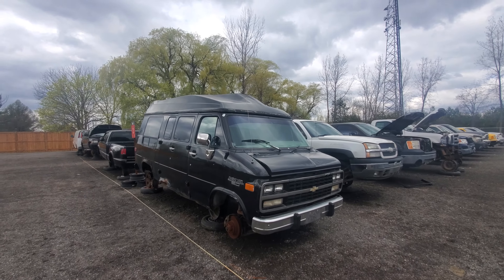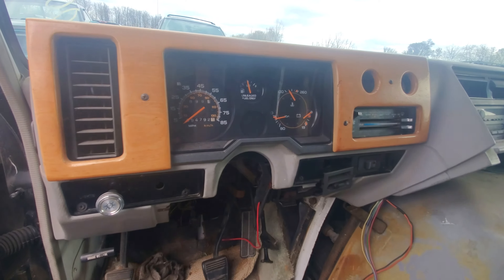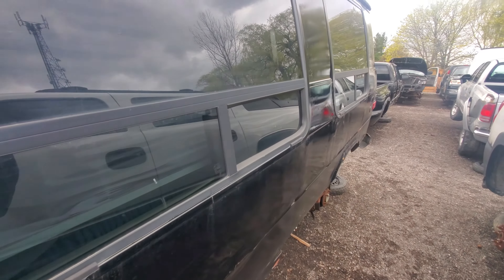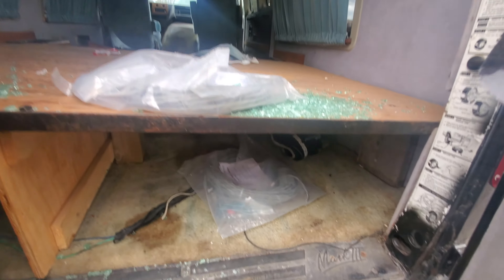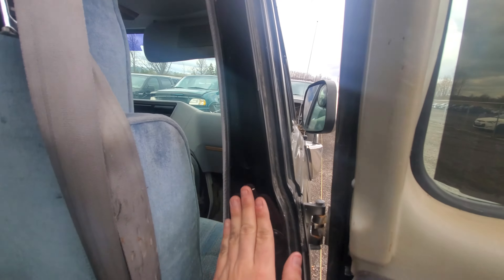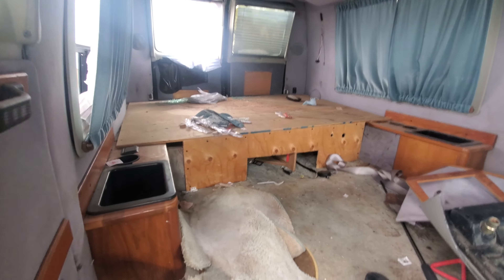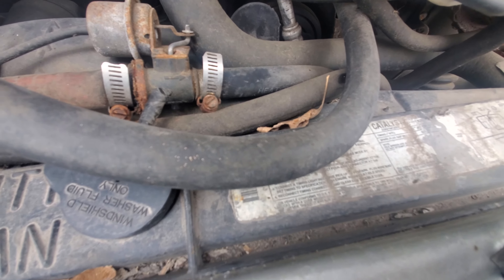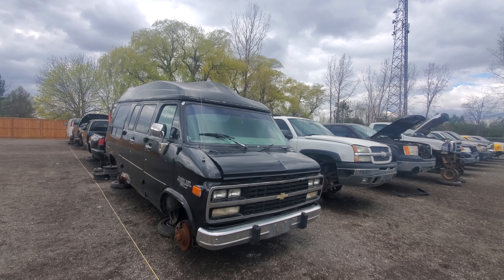Junkyard Hoopties- Old Chevy High top Conversion Van